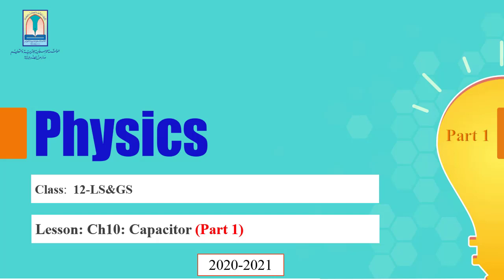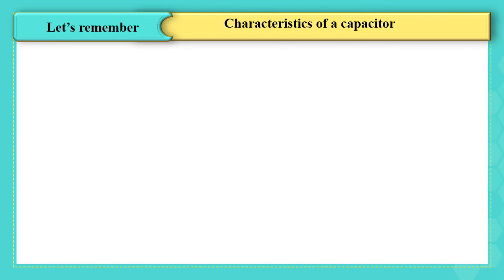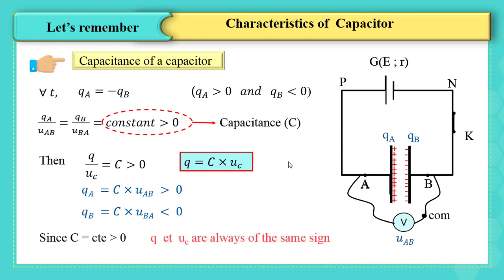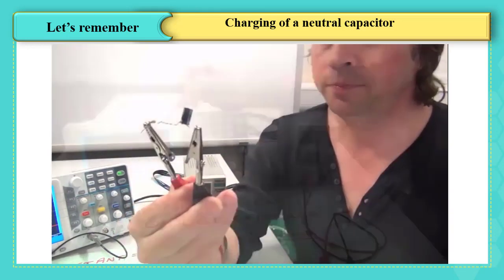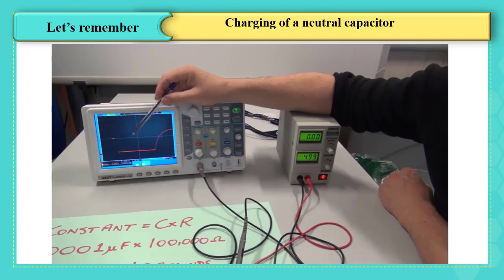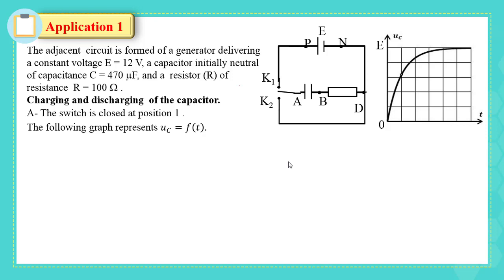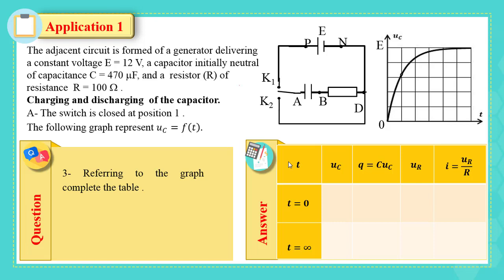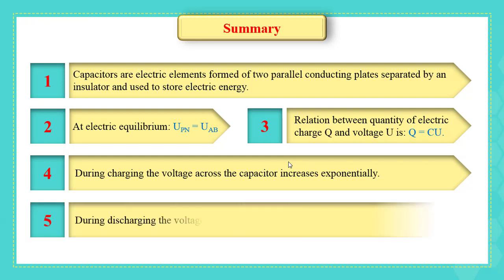G12 LS and GS Ch 10 Part 1 Video 1 of 4 En 21 22